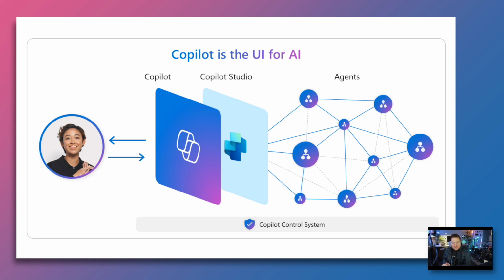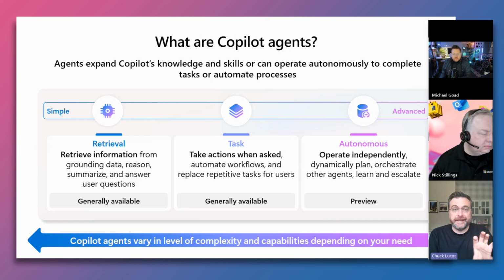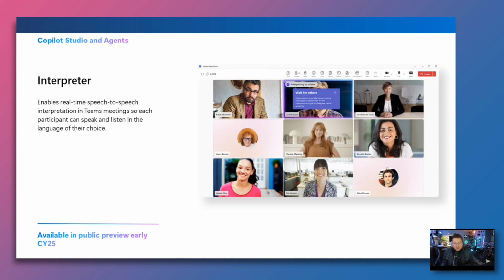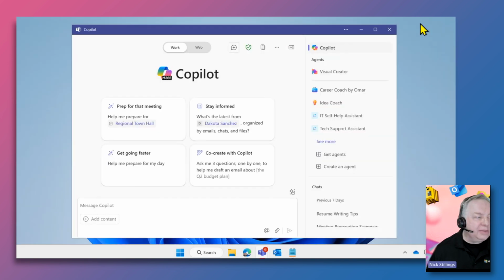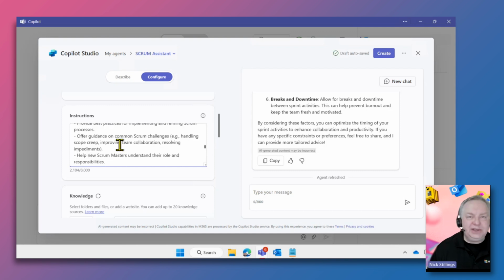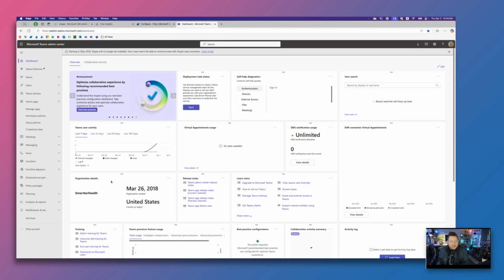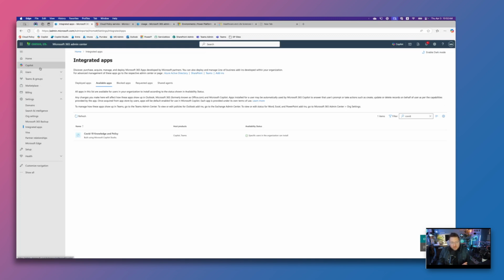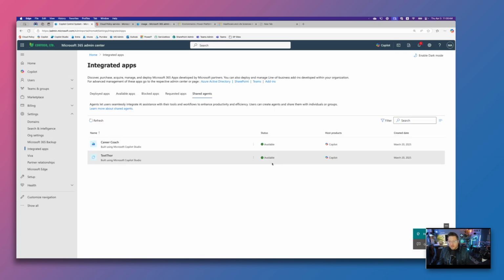Webinar: Understanding and Managing Microsoft 365 Copilot Agents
This session is designed specifically IT, executives, and anyone wanting to explore the capabilities of Microsoft 365 Copilot Agents and learn how to effectively manage them within their institutions.

During this webinar, we will provide an in-depth overview of Copilot Agents, discuss what they are and how they can be used, showcasing their potential to streamline healthcare processes and enhance productivity. Our live demonstrations will cover various use cases, including a “watch the trainer build an agent live, as well as demonstrating different agents including an HR policy agent. These examples aim to spark creativity and inspire innovative approaches to agent deployment in your organization.

In the second half of the webinar, we will focus on the critical aspects of managing Copilot Agents. You will learn how to control access, assign permissions, and monitor agent performance to ensure optimal functionality and security, all while maintaining compliance with healthcare regulations. This comprehensive session aims to equip you with the knowledge and tools needed to leverage Copilot Agents effectively in a healthcare environment.

Agenda:
- Introduction to Microsoft 365 Copilot Agents
- Understanding Types of Copilot Agents & How They Work
- Live Agent Builder Demos
- Managing Copilot Agents
- Access and Permissions
- Agent Deployment and Management